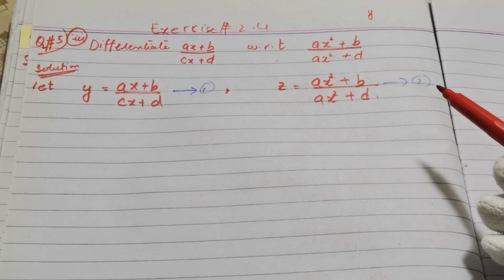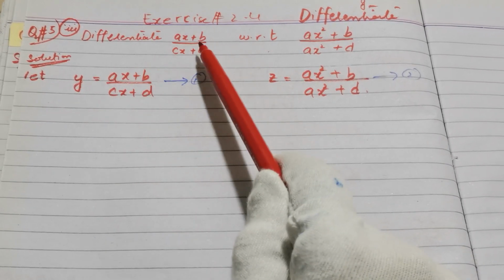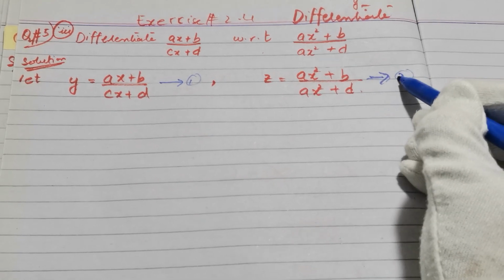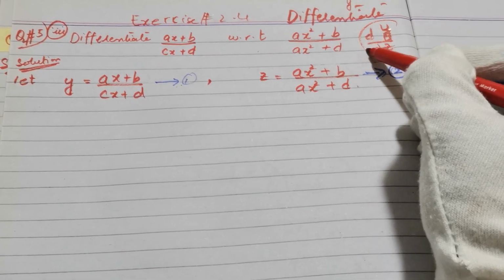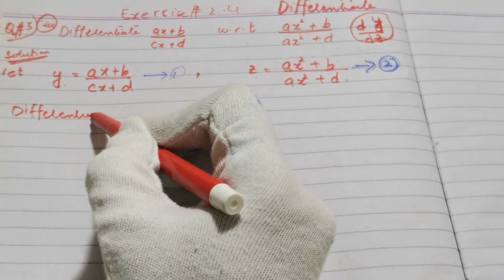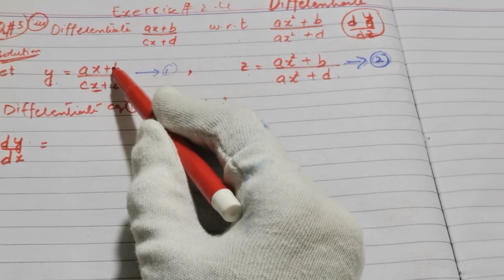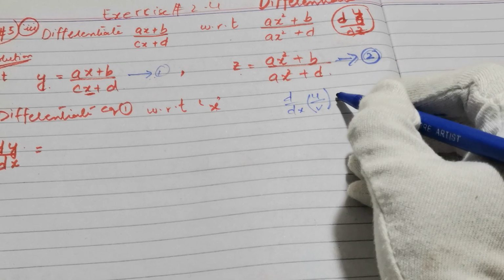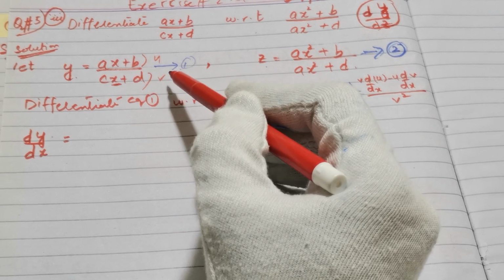Differentiation Class12 | Full Chapter 2 | Lectures EASY TRICKS NOTES | FBISE EXAMS